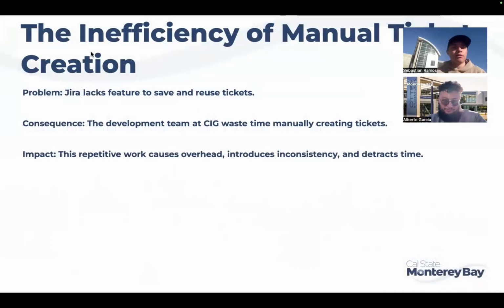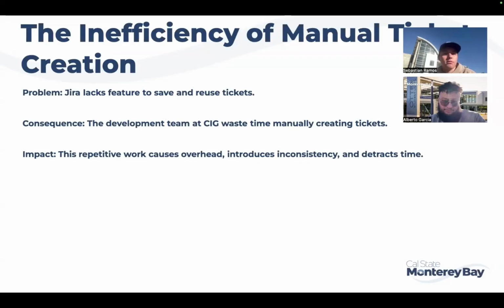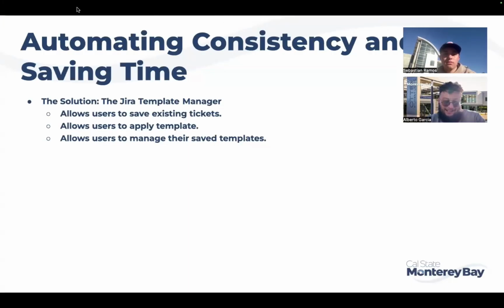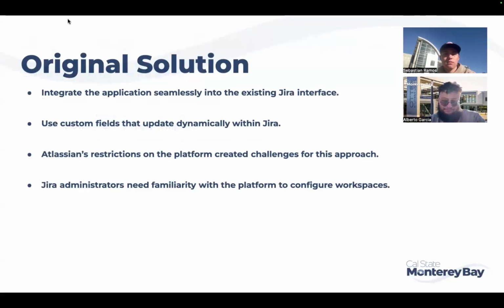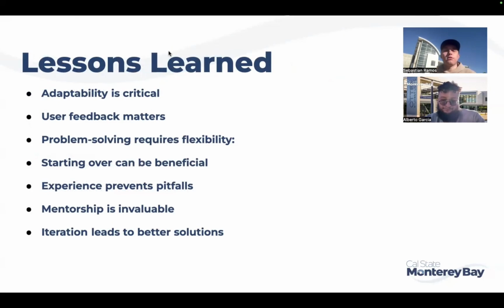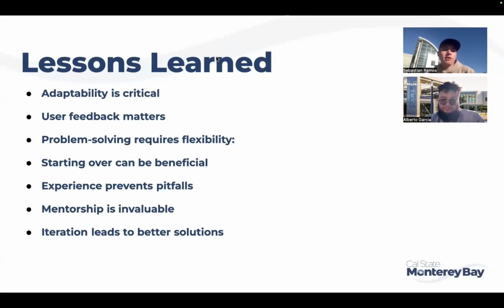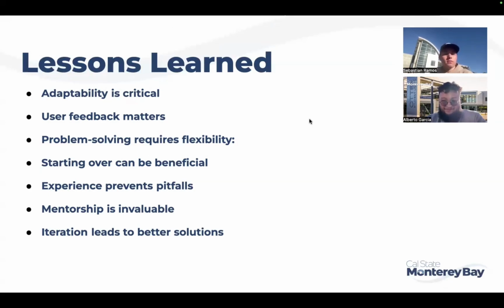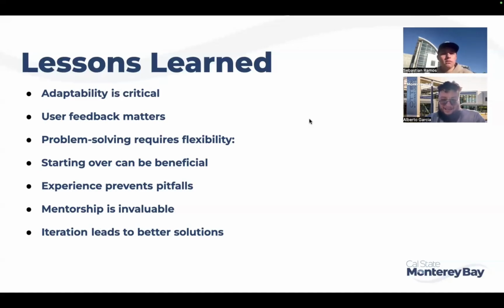04 Jira Template Manager